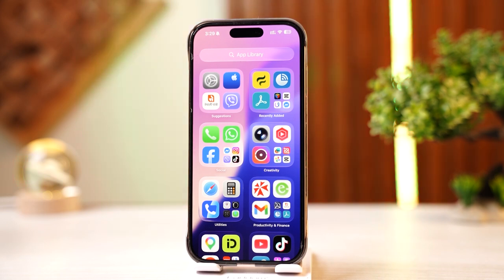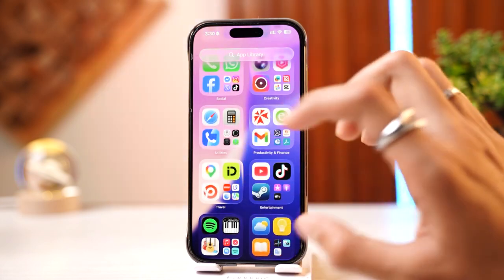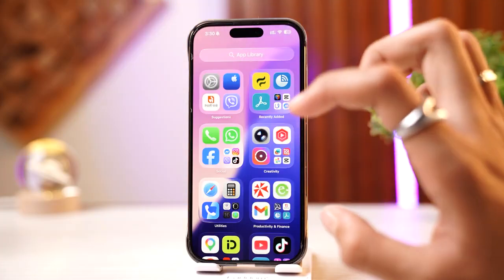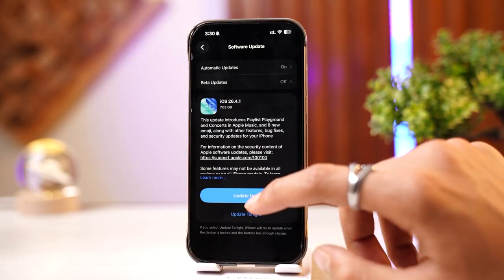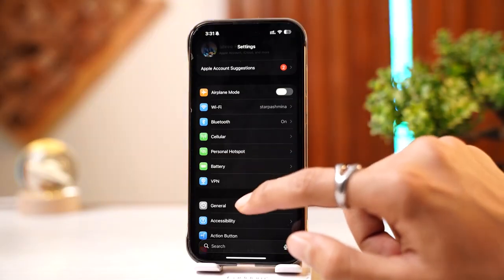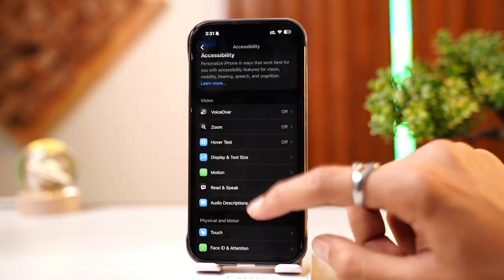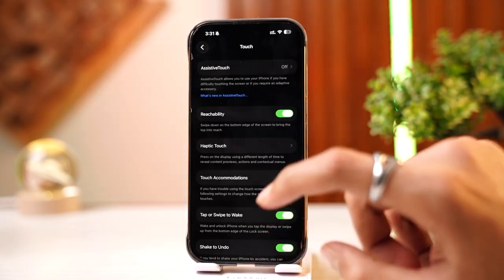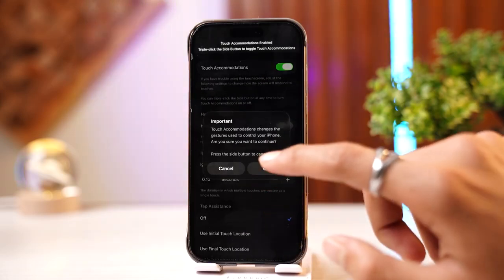How to Fix Ghost Touches on iPhone | Screen Acting on Its Own Fix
Is your iPhone screen tapping, scrolling, or opening apps on its own? In this video, you'll learn how to fix ghost touch issues on your iPhone with easy, step-by-step troubleshooting methods.

This beginner-friendly tutorial explains how to clean your iPhone screen, remove or replace a damaged screen protector, take off bulky or poorly fitting cases, restart your iPhone, update to the latest version of iOS, check for display damage, disconnect faulty charging accessories, free up storage if your device is low on space, reset settings if necessary, and determine when the issue may require Apple Support or a display repair. Whether you're using an iPhone running the latest version of iOS, this guide will help you restore normal touchscreen performance.

In this video, you'll learn:
• How to fix iPhone ghost touch issues
• Why your iPhone screen acts on its own
• How to troubleshoot touchscreen problems
• When to reset your iPhone or seek repair
• Best tips for preventing ghost touches